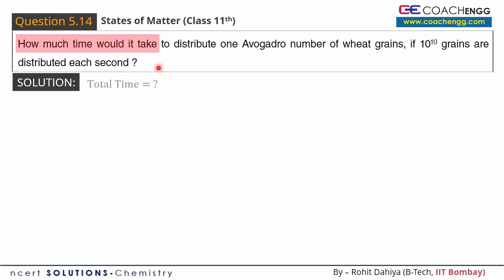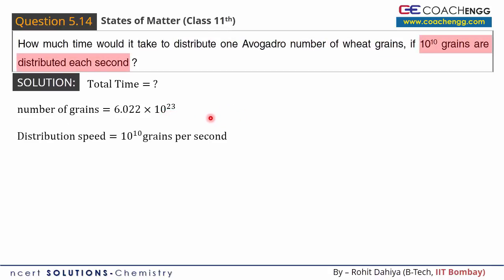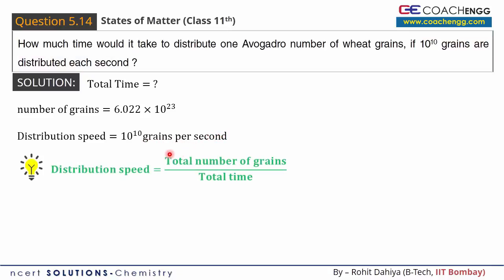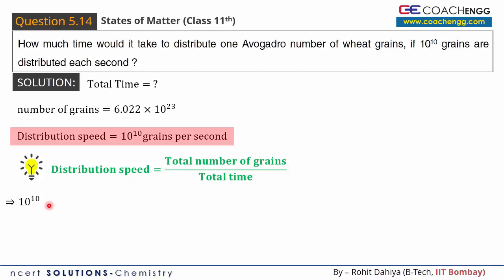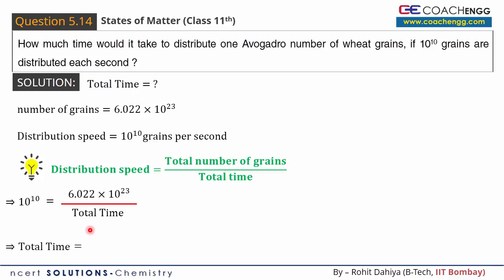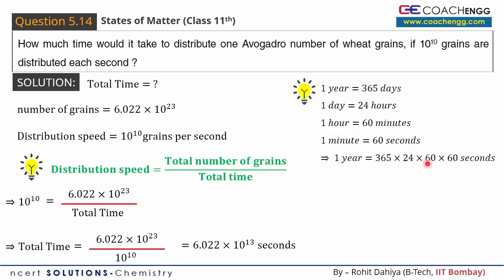STATES OF MATTER Question 14 Chapter 05 Class XI NCERT Solutions Exercise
How much time would it take to distribute one Avogadro number of wheat grains, if 1010 grains are distributed each second ?

Class 11 CHEMISTRY  NCERT solutions

NCERT solutions for CHEMISTRY class 11

NCERT Solutions for Class 11 Class XI

Introduction to Mole Concept